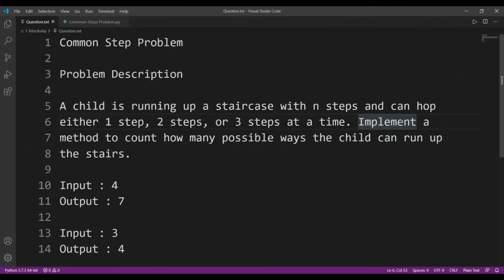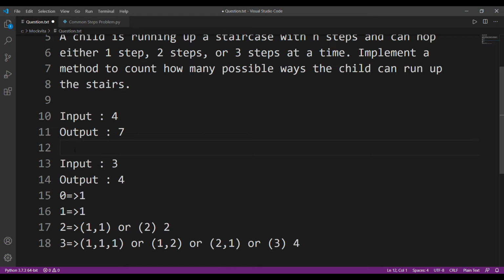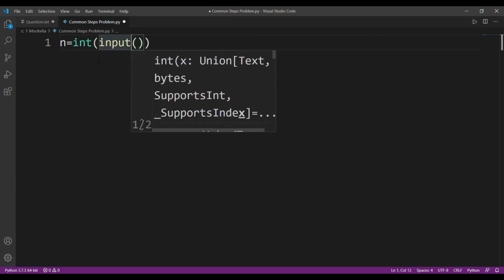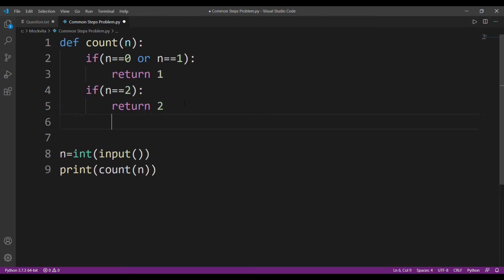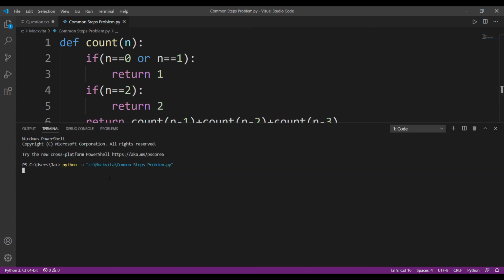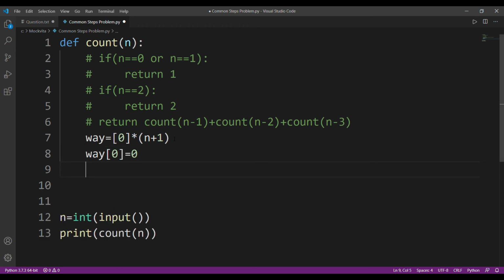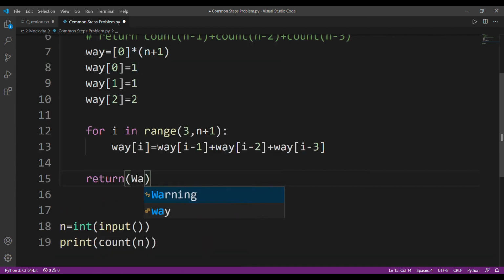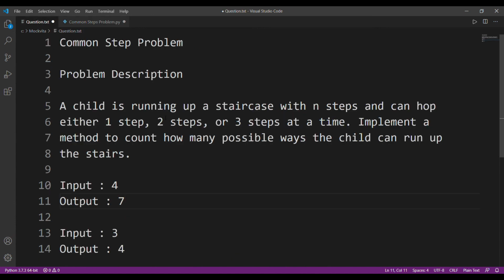Common Step Problem | Previous year CodeVita Question | TCS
A pretty decent problem, which one can easily solve with a little practice.
We have provided you with 2 different approach for this question.
This video also shows how to convert a Recursion to DP

These are the Links for the MockVita Question -2020